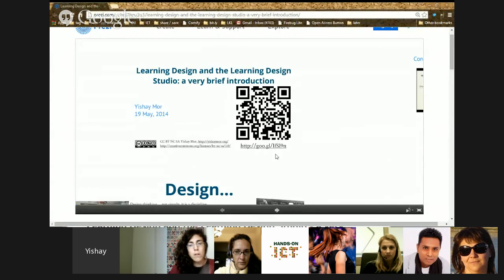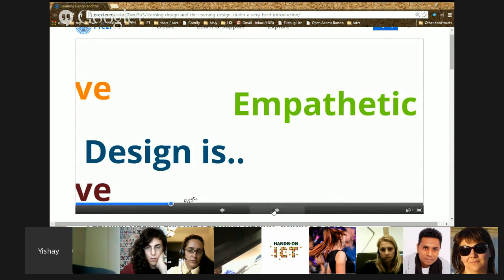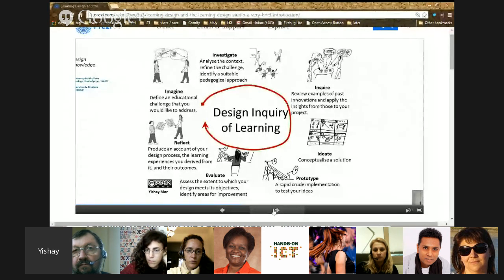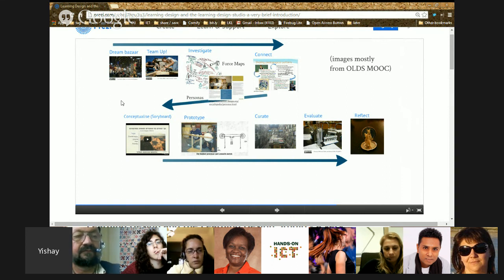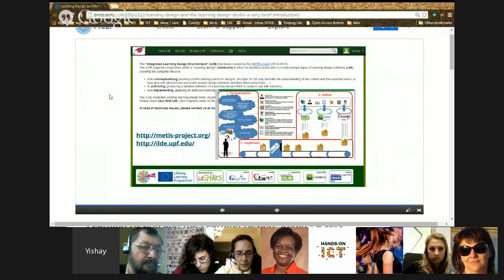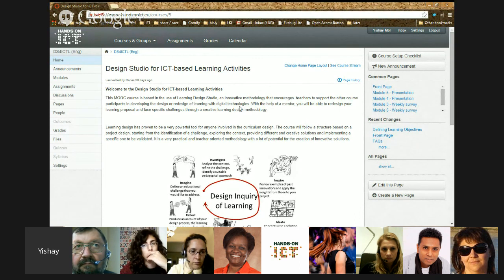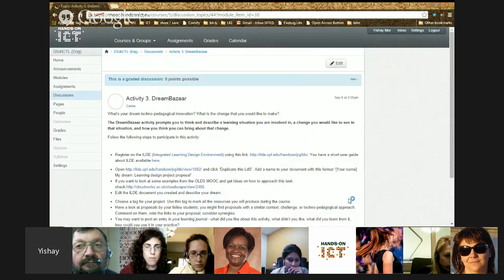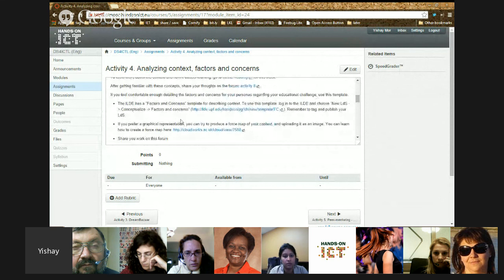PrePilot 3: Training session LDS